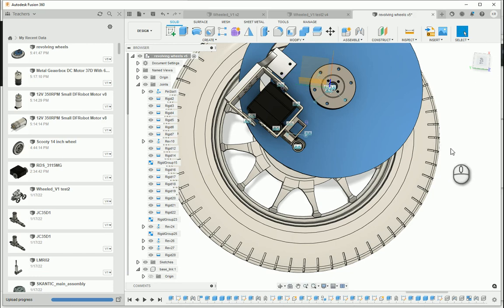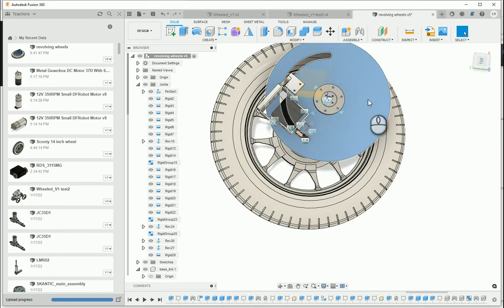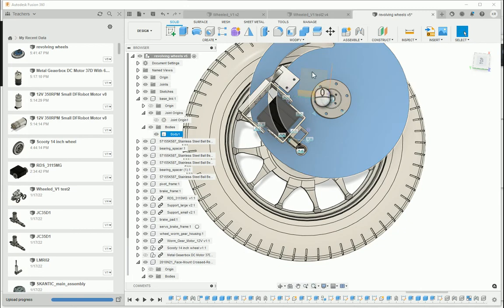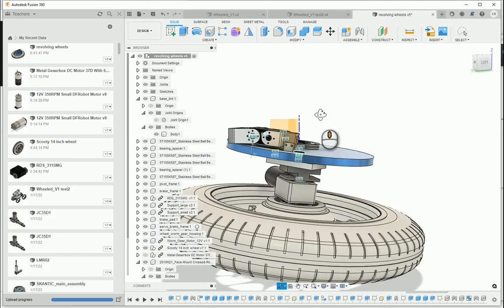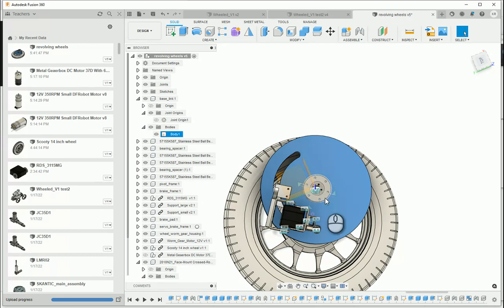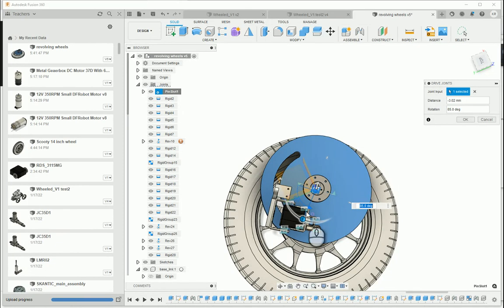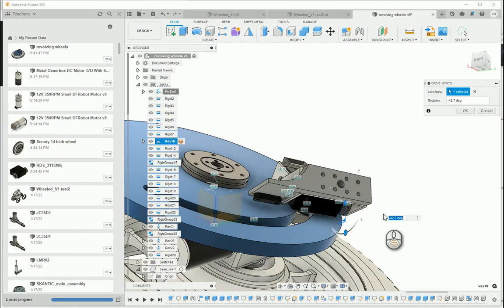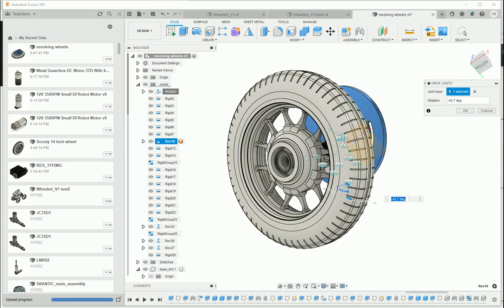Tried to implement the Hyundai MobED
I tried to implement the mobED platform with cheap hobby parts and highly available and easily sourced components. 2-3 inches of travel for a lot of dollars. A hub motor would be cheaper but not as fun. :)